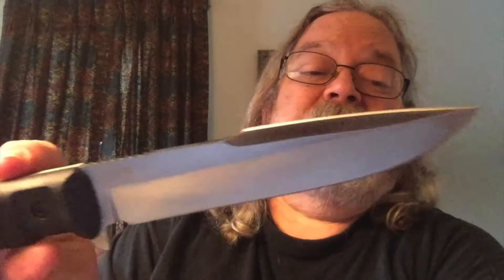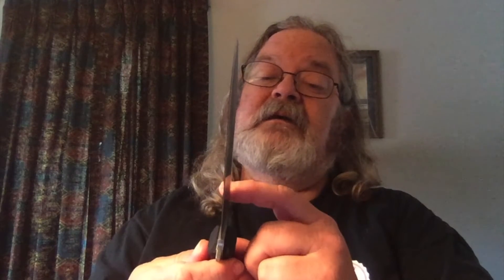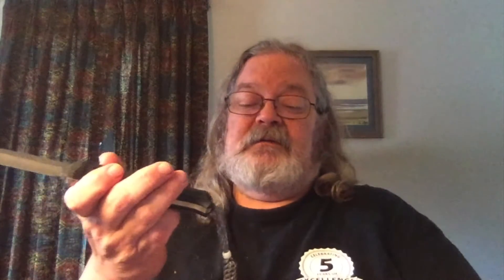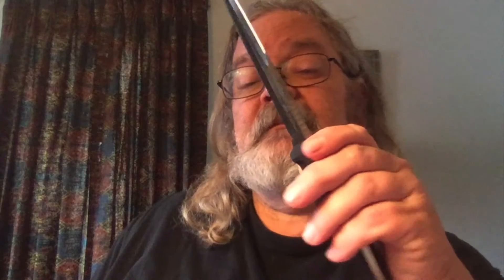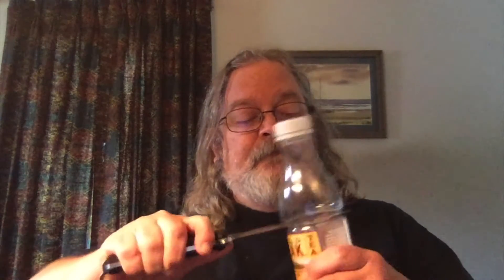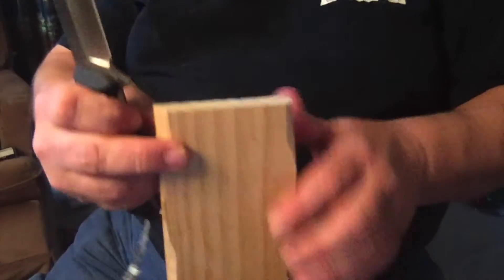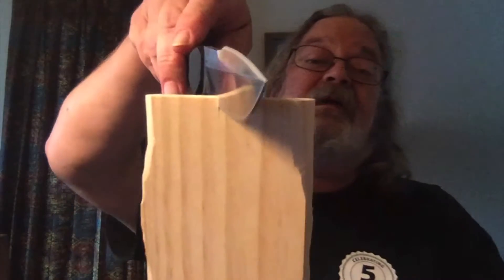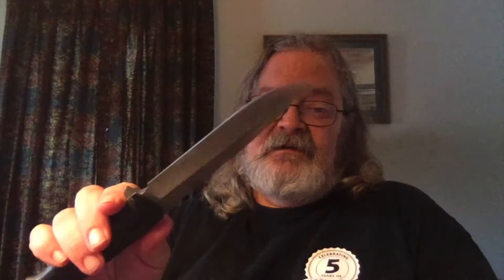Kizlyar Supreme Delta Tactical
Join me as I take a look at what some may consider a slightly exotic knife, the Delta Tactical from Kizlyar Supreme, a Russian knife company.  With an AUS-8 blade, this beauty will probably be the subject of multiple videos!

If you like CRKT, check out : "The CRKT Fast Lane, New For 2019"